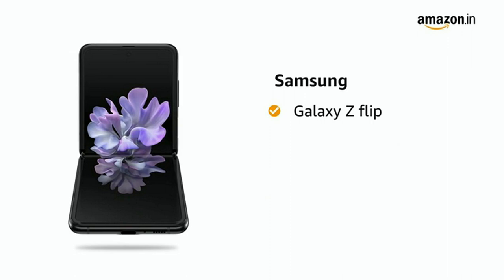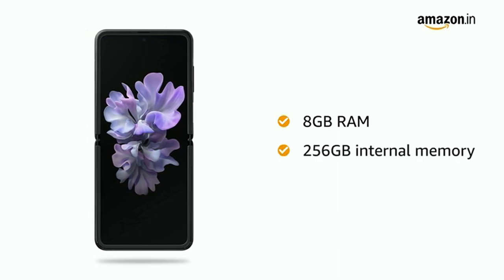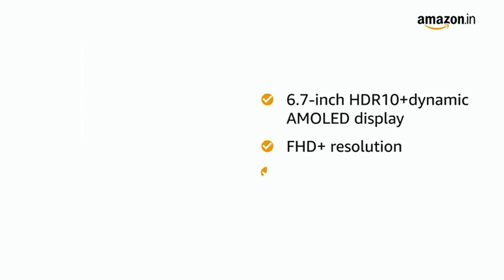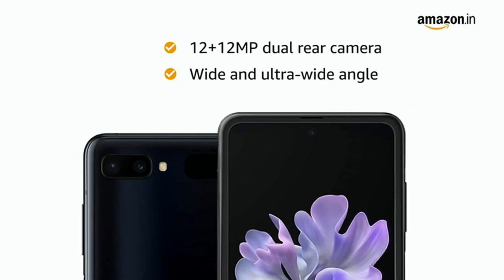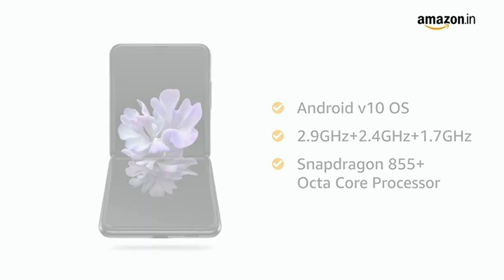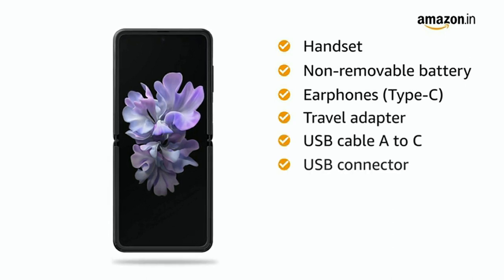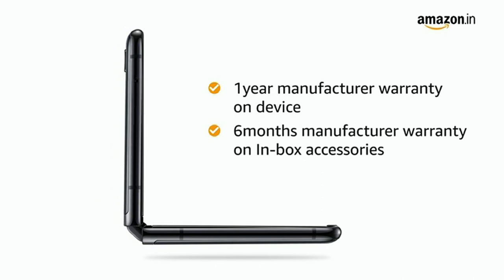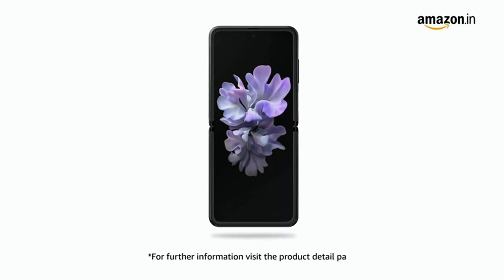📲 Samsung Galaxy Z Flip (Black, 8GB RAM, 256GB Storage) with No Cost EMI/Additional Exchange Offers📶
12+12MP dual rear camera setup OIS (wide) 2PD F1.8 + (ultra wide) FF F2.2 | 10MP F2.4 front punch hole camera
17.01 centimeters (6.7-inch) HDR10+ dynamic AMOLED display with FHD+ resolution with 2636 x 1080 pixels resolution | Inner display 6.7 cover display - 1.05
Memory, Storage & SIM: 8GB RAM | 256GB internal memory | Dual SIM (nano+nano) dual-standby (4G+4G)
Android v10 operating system with 2.9GHz+2.4GHz+1.7GHz Snapdragon 855+ octa core processor
3300mAH lithium-ion battery (non-removable)
1 year manufacturer warranty for device and 6 months manufacturer warranty for in-box accessories including batteries from the date of purchase
Side Fingerprint Scanner, Face Recognition, Wireless Power Share, Dual Sim - Nano sim + eSim
Box also includes: Non-removable Battery Included, Earphones (Type C), Travel Adapter, USB Cable A To C, USB connector, Eject Pin, Clear View Cover User Manual